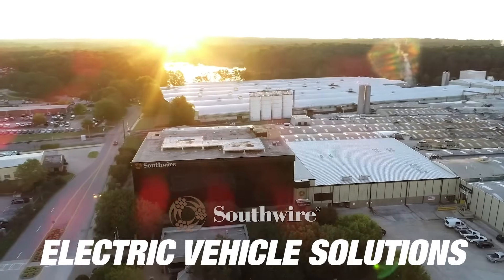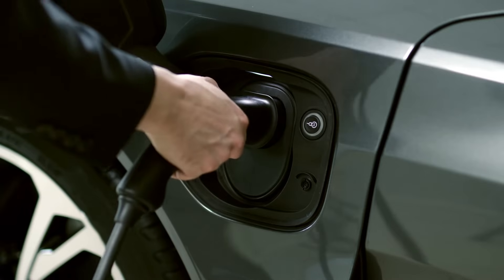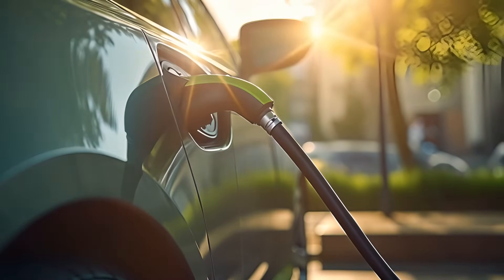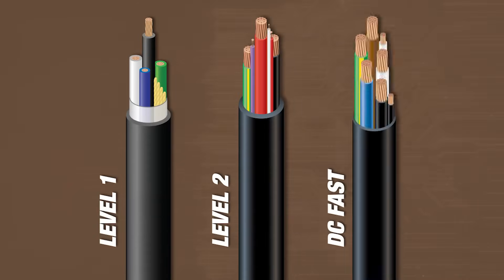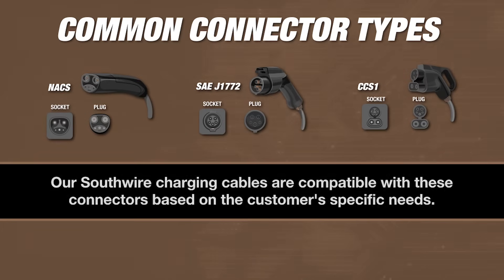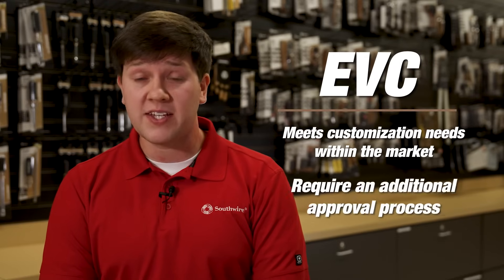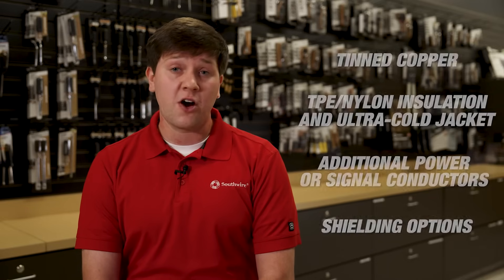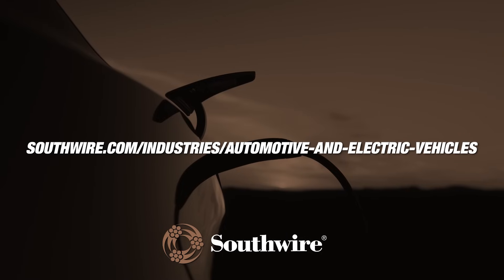Southwire® Electric Vehicle Solutions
Uncover the future of EV charging with Southwire! From Level 1 to DC Fast Charging, explore our advanced technology shaping eMobility. Our range includes UL STANDARD EVE, EVJE, and customizable EVC cables. Compatible with NACS, SAE J1772, and CCS1 connectors, our products meet diverse needs. Proudly Made in America, Southwire supports sustainability and federal funding requirements. Choose innovation, reliability, and quality.